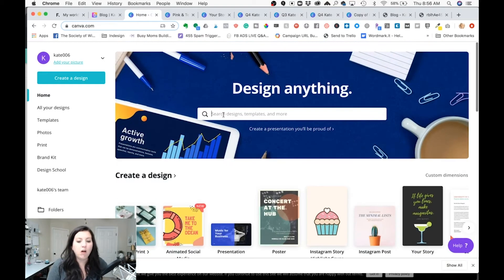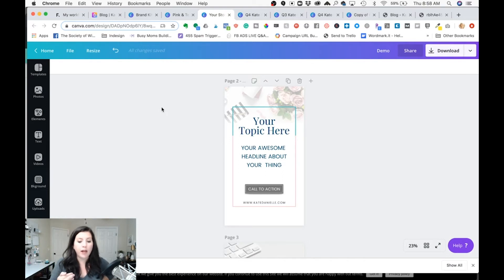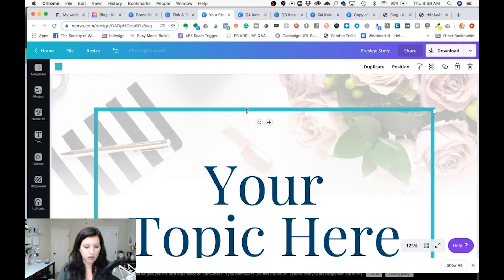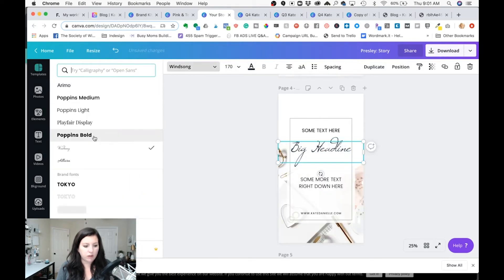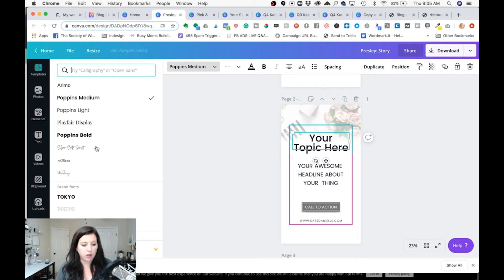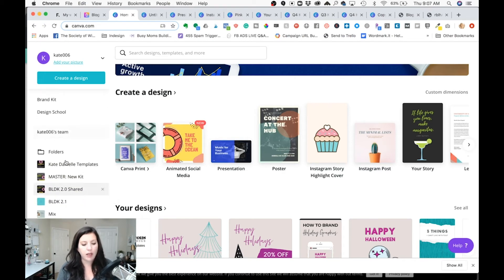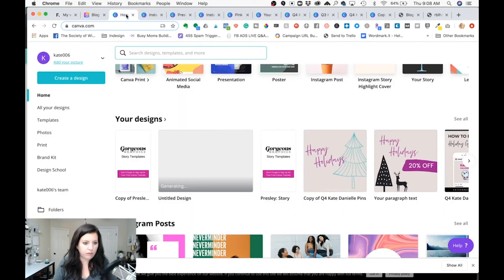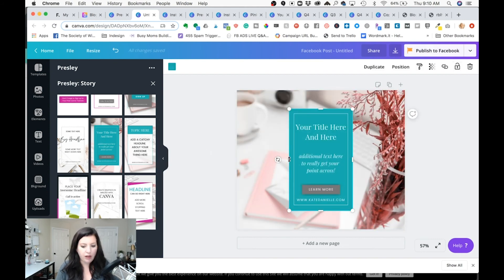How to Set Up Canva for Client Work | Canva 2019 Tutorial with Kate Danielle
Are You in the Group?